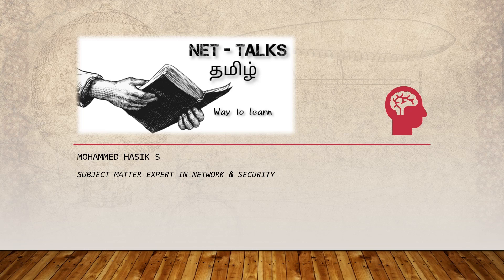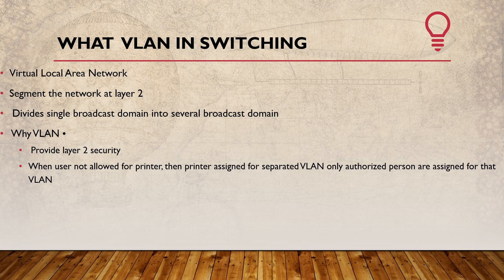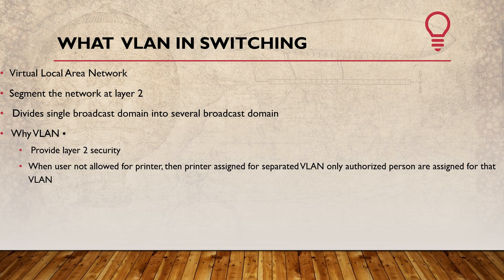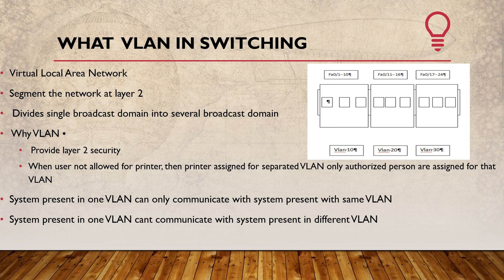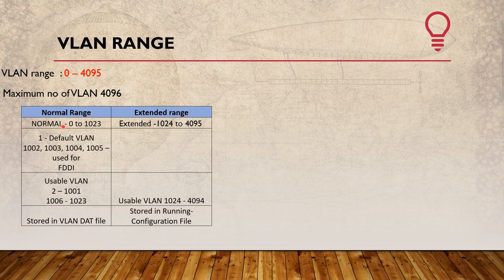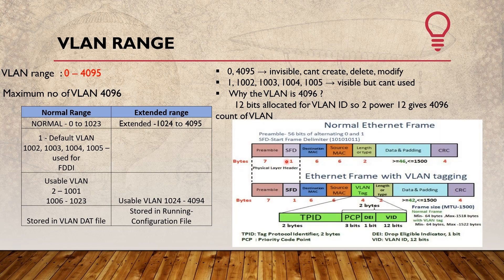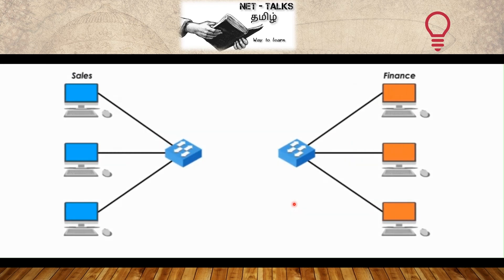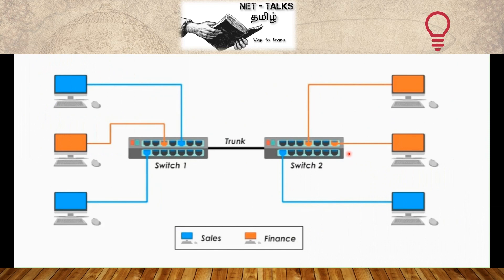What is VLAN and Why is VLAN ? - தமிழ்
VLAN stands for Virtual Local Area Network. VLAN is a logical network that can group devices /users regardless of their different physical locations. A VLAN is created at the switch.
Why VLAN? There are many reasons why we need VLANs.  In this video, I will talk about 3 reasons: 1) Segmentation 2) simplicity of network design and deployment 3) simpler troubleshooting and management.